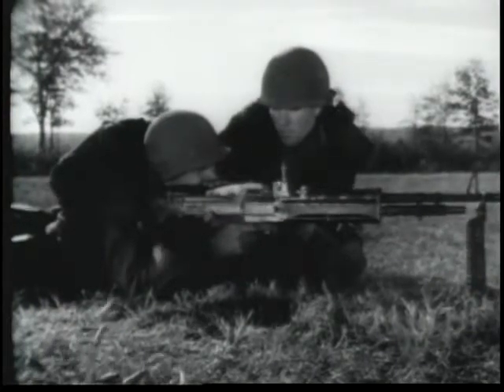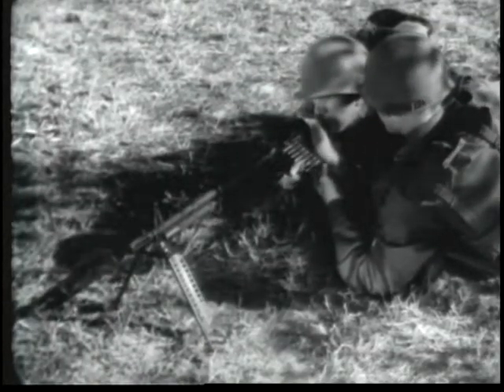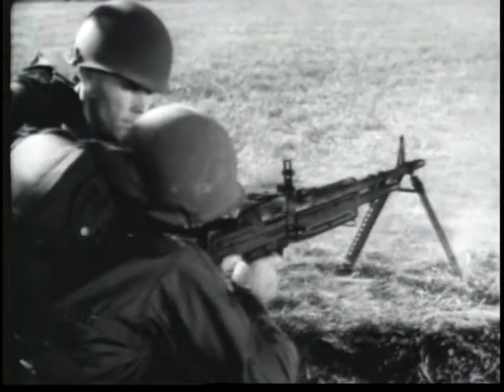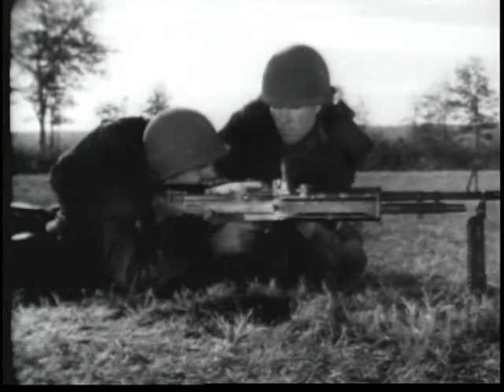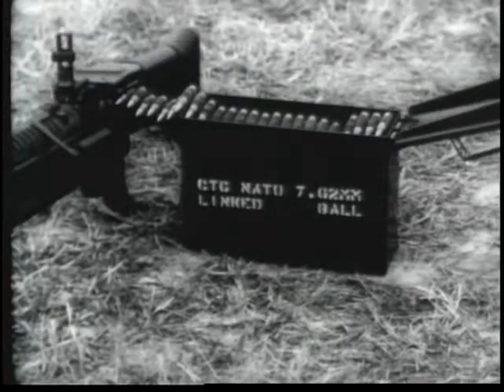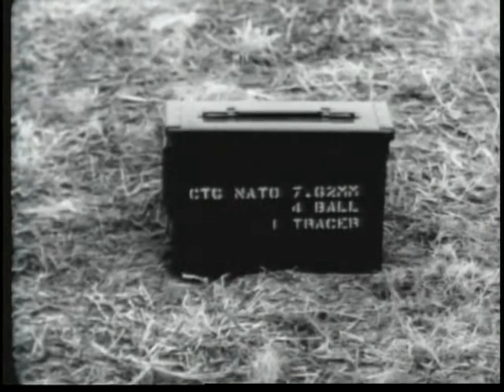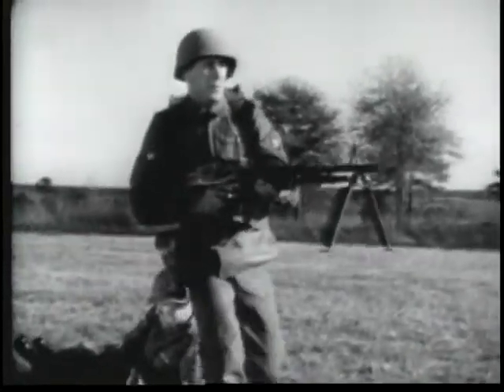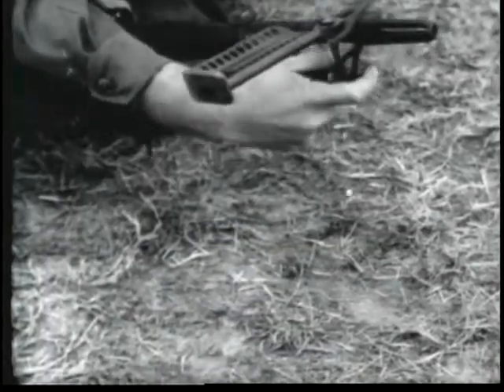Old Army Movie About the M60 Machine Gun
M 60 Machine Gun